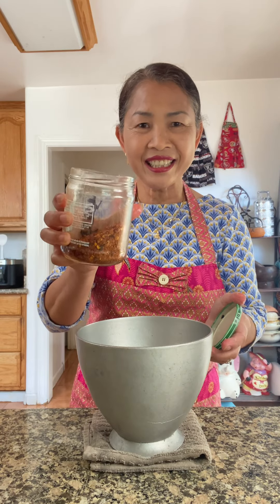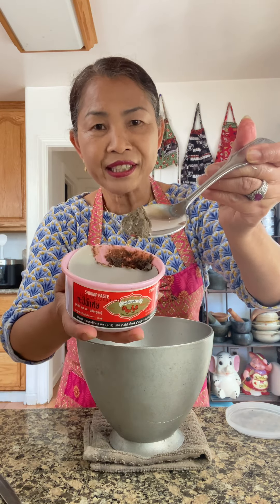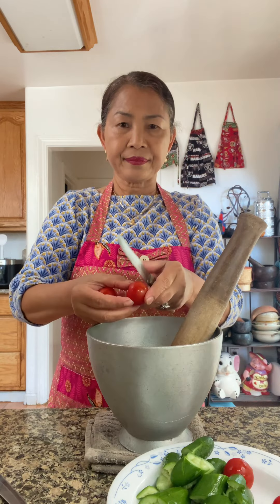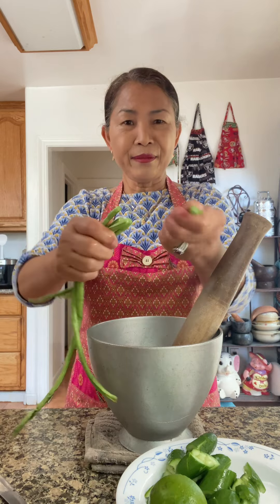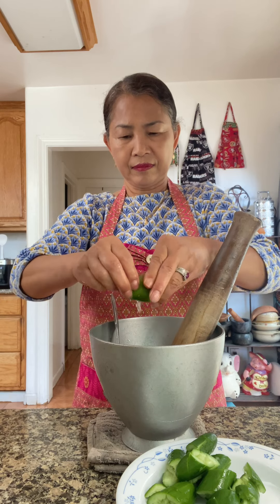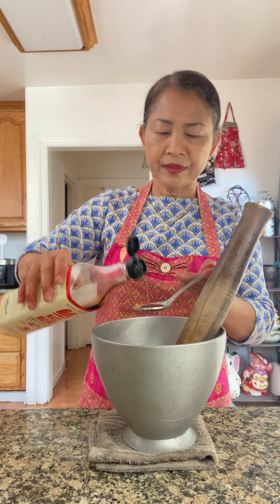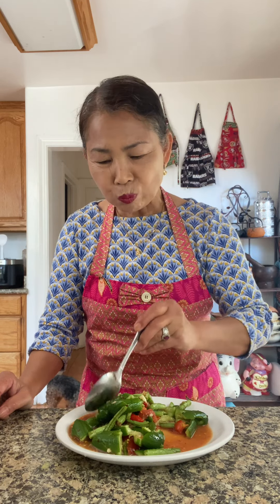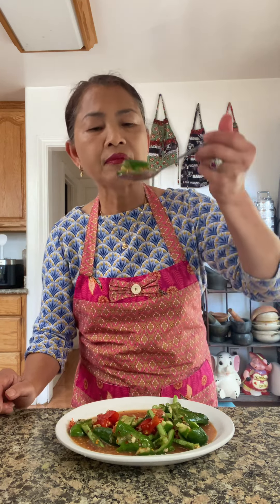Cocktail Cucumber Salad.